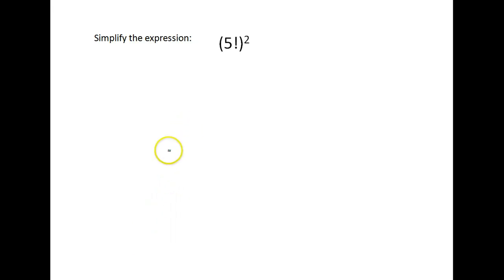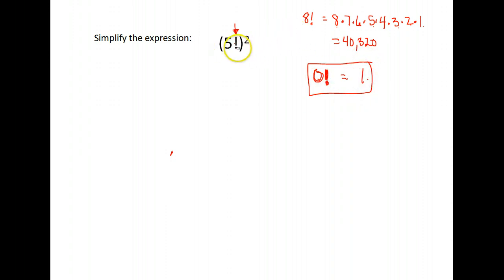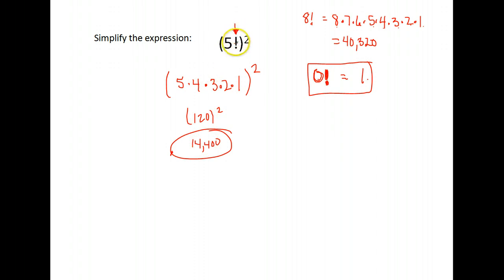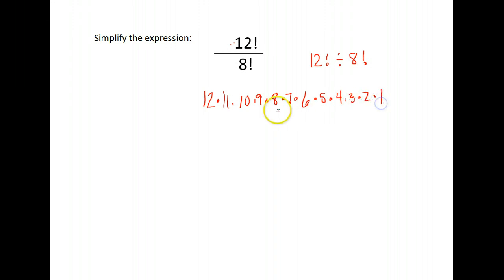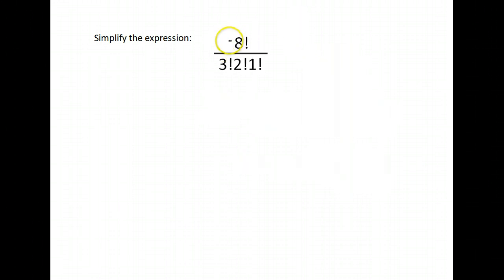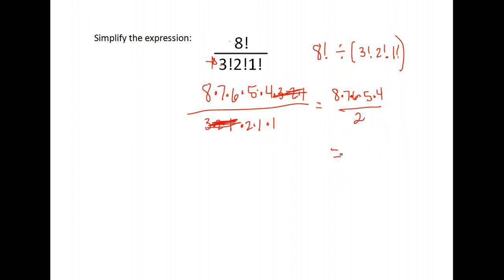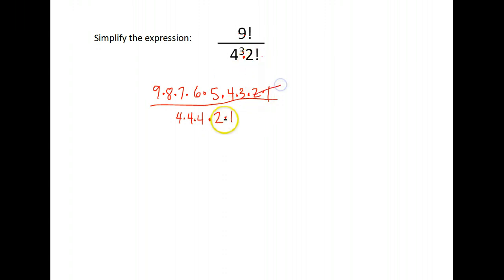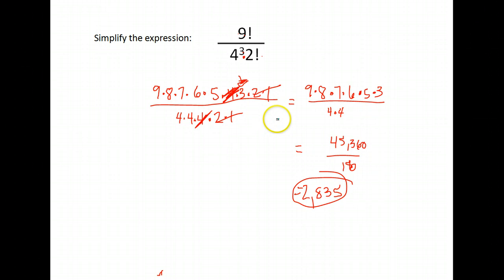PreCalc A U8A5 simplifying factorials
PreCalc A U8A5 binomial theorem